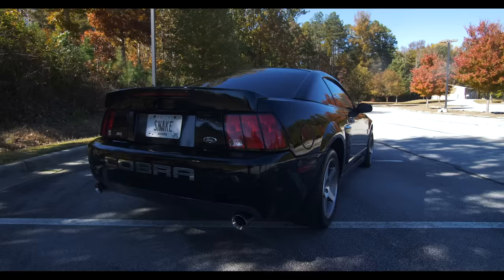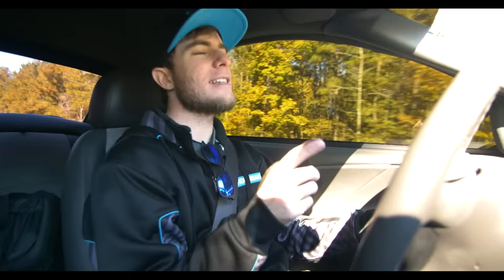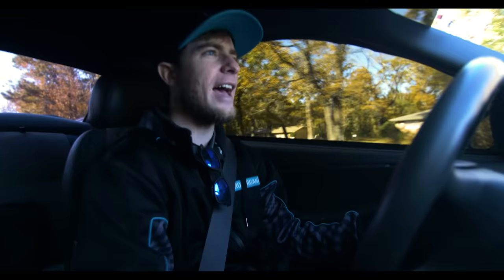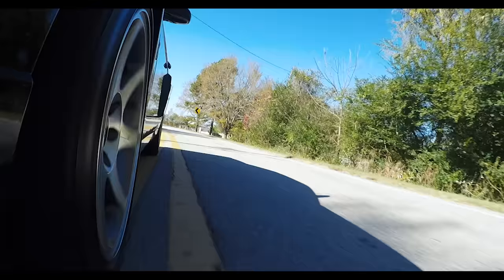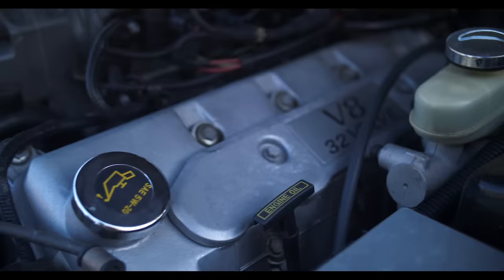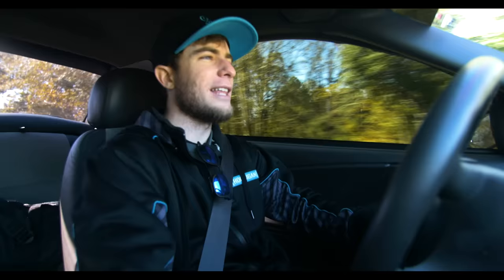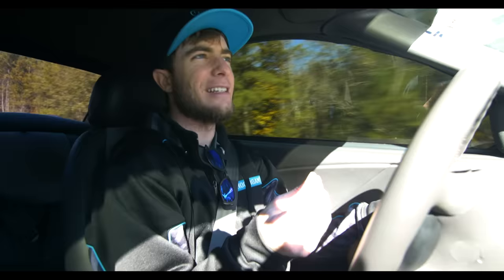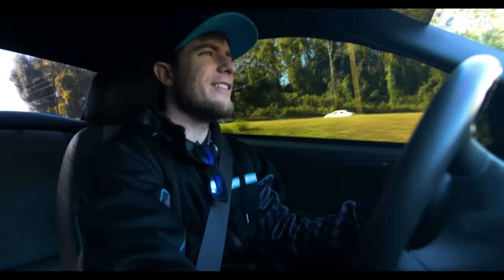Does a Stock 03 Mustang Cobra Terminator Suck?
The 03 Mustang Cobra is one of the most cherished American muscle cars ever produced. The Termi is a vicious, loud, intense ride that made the SN95 Mustang generation shine the most out of all their models a the time. Most 03 cobras roaming the streets nowadays have whipple,kenne bell, or other giant superchargers modifying the terminator cobra for insane accelerations. However this time around we hop in a Ford Mustang Cobra that has only 15,000 miles,the factory wheels, the factory eaton supercharger, and is nearly flawless. So does the terminator have to be crazy modified to be nuts? Let's find out.

Song - Slippy - Show Me (feat. Sara Skinner)